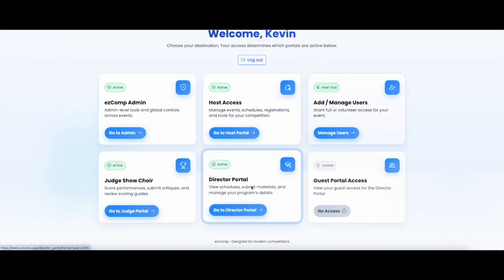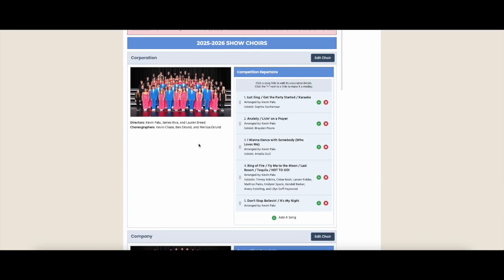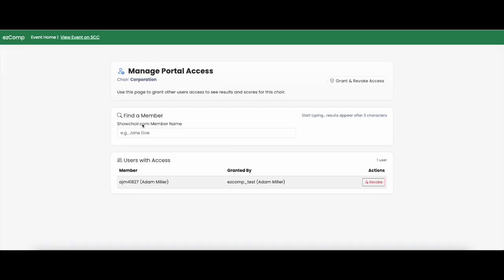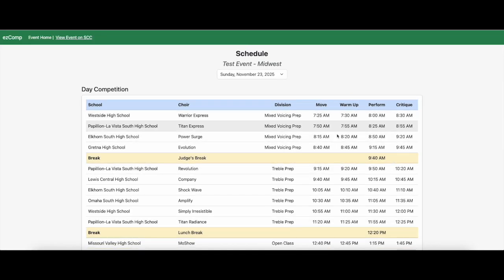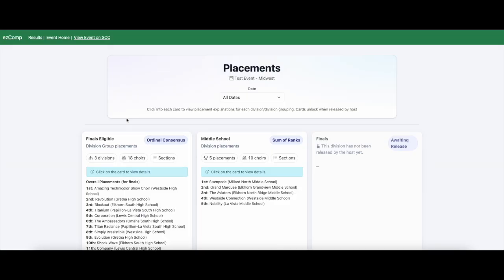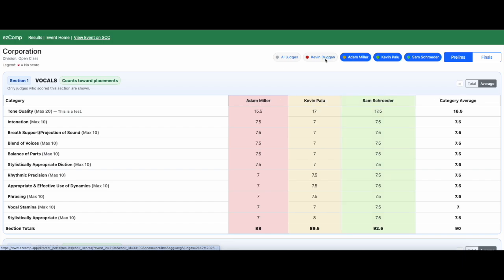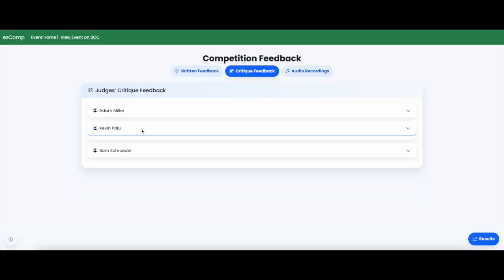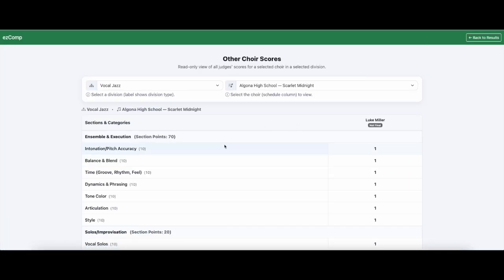ezComp Director Portal Tutorial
A quick walk through of the Director Portal on ezComp for competing directors!

00:00 - Intro
00:28 - Gaining Access
01:26 - Adding Group Info on SCC
03:33 - ezComp Director Portal
04:00 - Sharing Portal Access
04:42 - Host Shared Information
05:53 - Schedule Viewer
06:34 - Score Sheets/Rubrics
07:11 - Judges Info
07:29 - Scores/Results
11:42 - Judges Comments
13:06 - Solo Competition
14:04 - Other Competitions (Choral/Jazz)
14:42 - Any Questions?